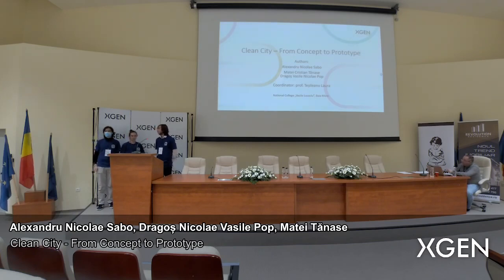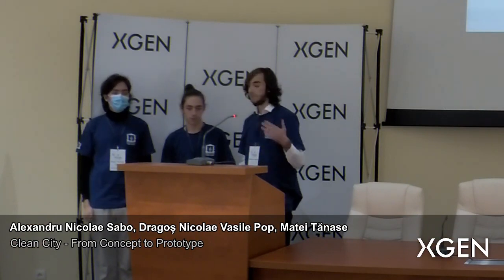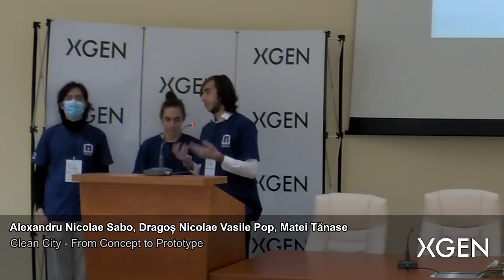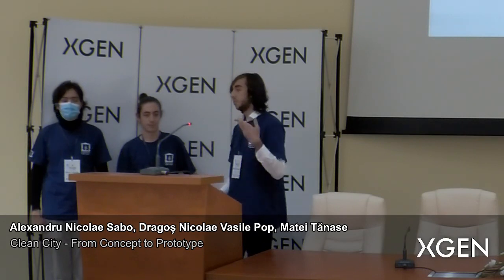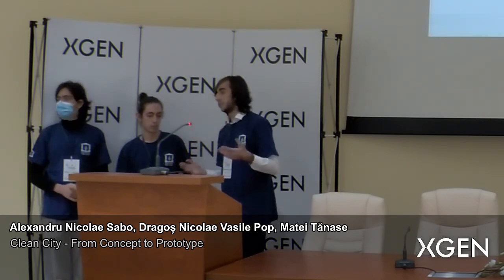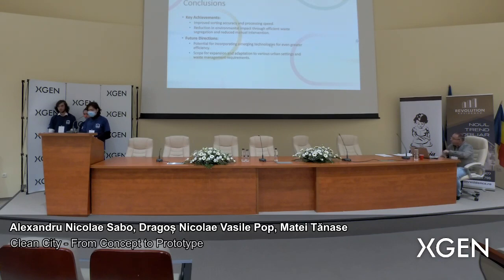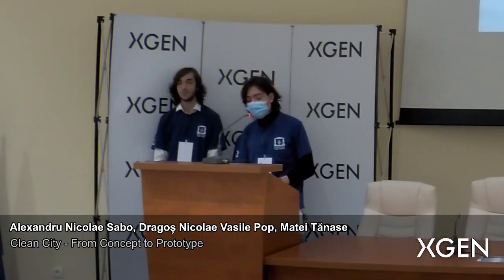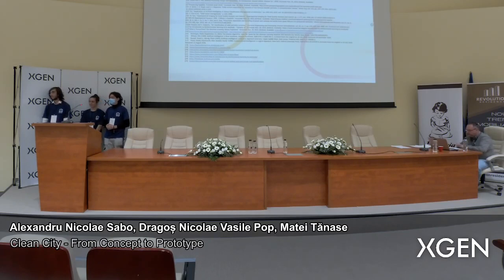XGEN 2023 - Computer Science - Alexandru Nicolae Sabo, Dragos Nicolae Vasile Pop, Matei Tanase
XGEN 2023 - Computer Science - Alexandru Nicolae Sabo, Dragos Nicolae Vasile Pop, Matei Tanase - Clean City - From concept to prototype